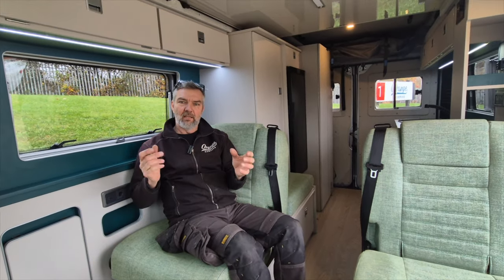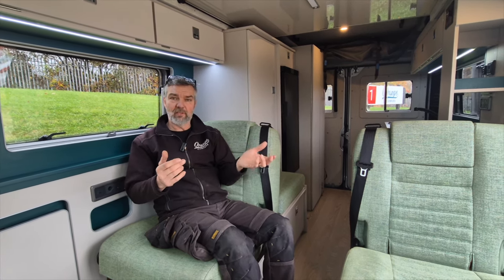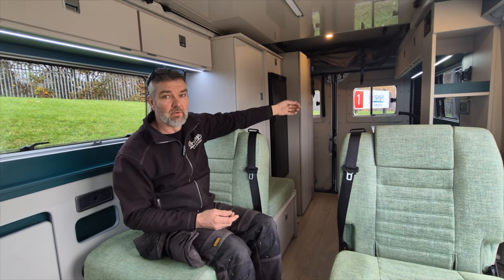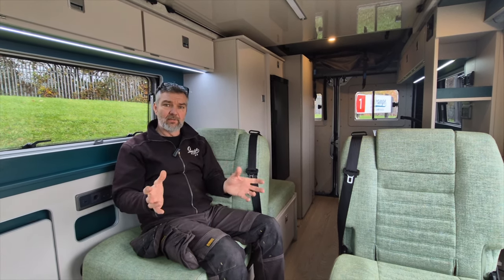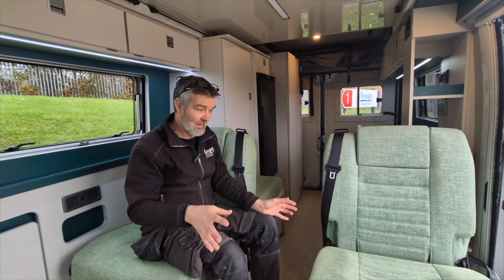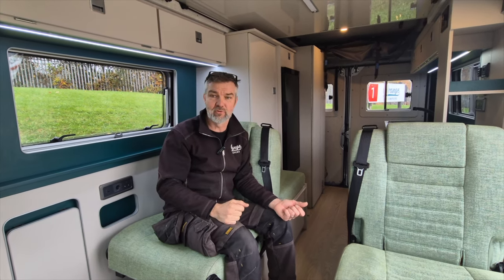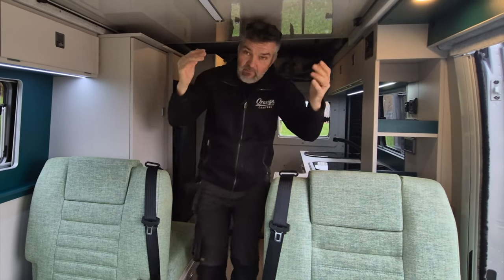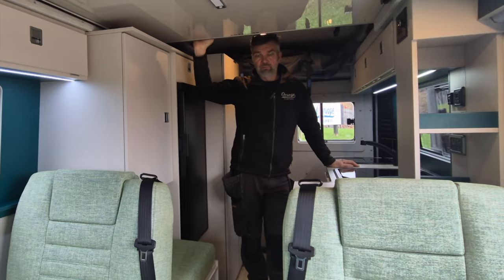Who is the MWB ideal for? The Trouvaille Classique MWB campervan from Orange Campers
Richard talks us through the features of the Trouvaille Classique MWB and who might be the ideal owner for this incredible campervan, including:
🧡 Families
🧡 Couples of any age
🧡 Older couples in particular with grandkids
🧡 And singles who want sleeping space for friends